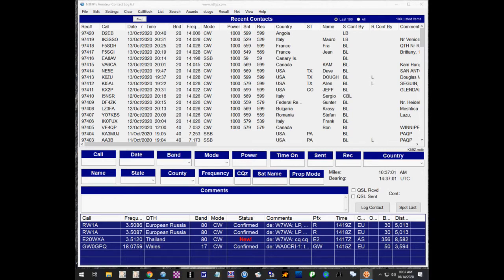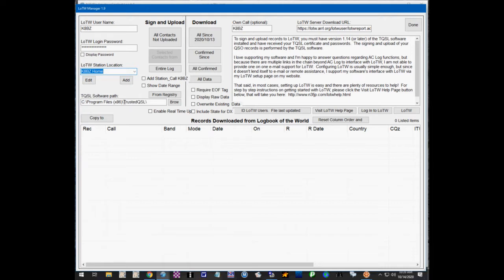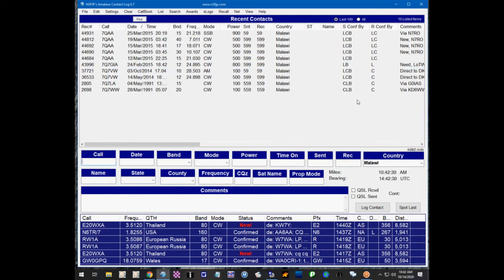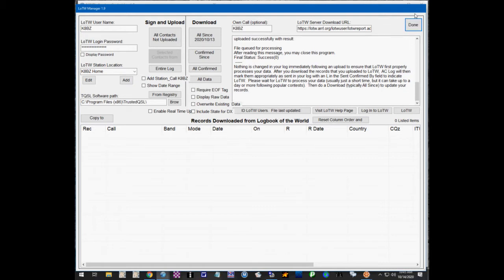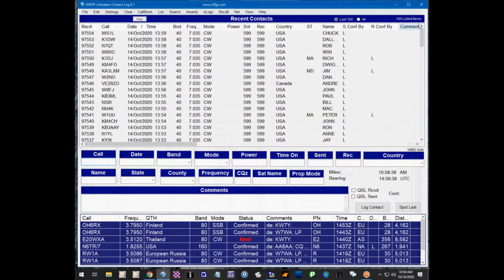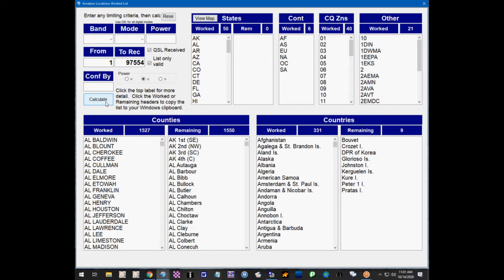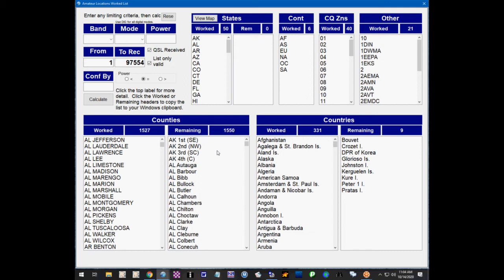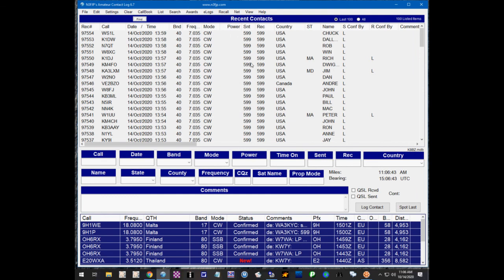Logbook of the World with N3FJP AC-Log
Using N3FJP's Amateur Contact Log to upload contacts to the ARRL Logbook of the World.  Easy upload tools in AC-Log to take advantage of the ease of confirming contacts for ARRL awards such as WAS, DXCC and CQ's WAZ and WPX awards.